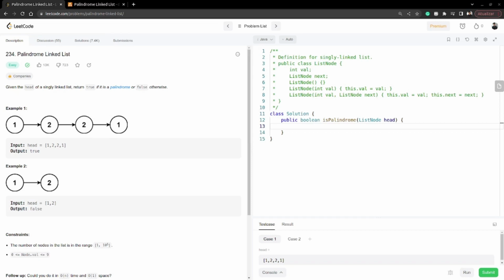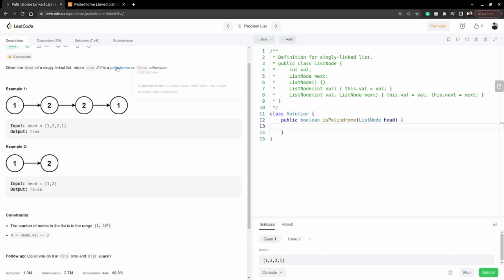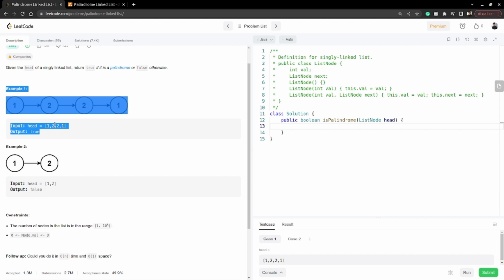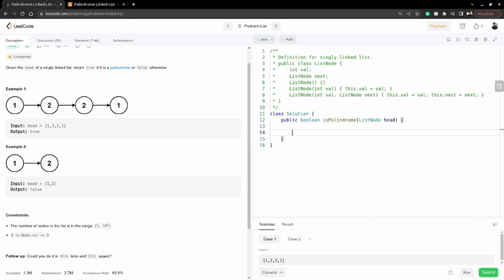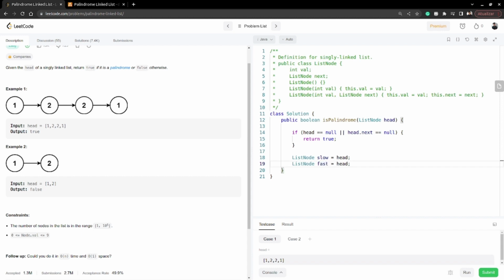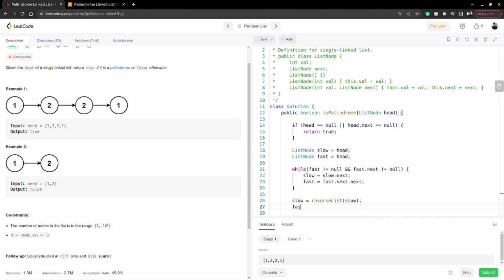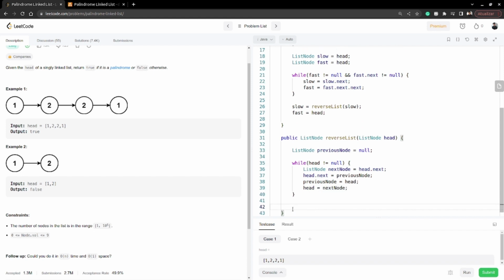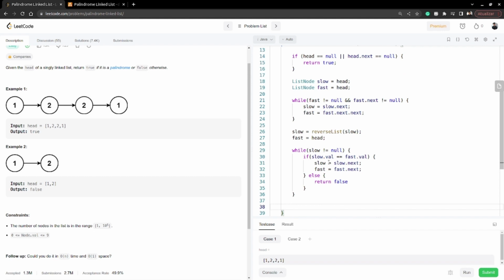Palindrome Linked List in Java (LeetCode)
In this video, we will be discussing the interview question Palindrome Linked List.

Want to stay updated with more of my content?